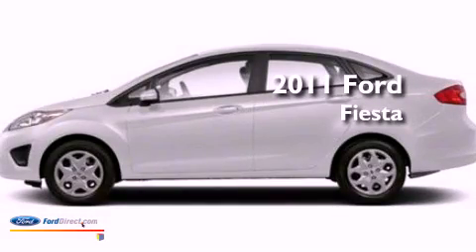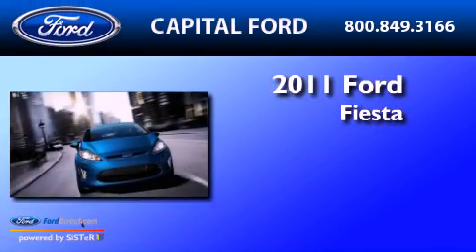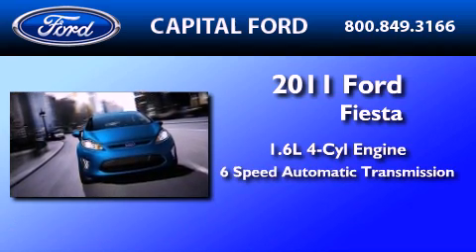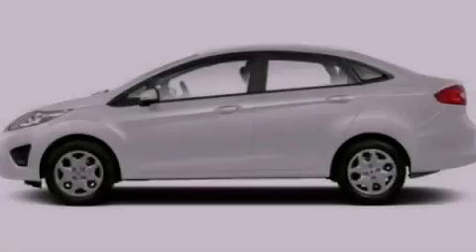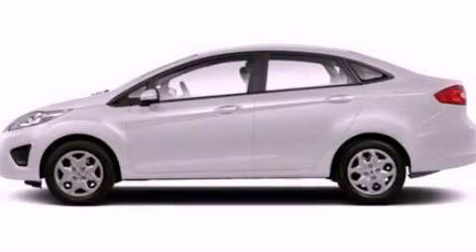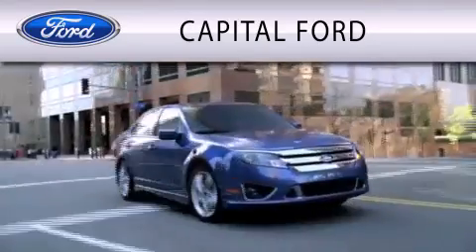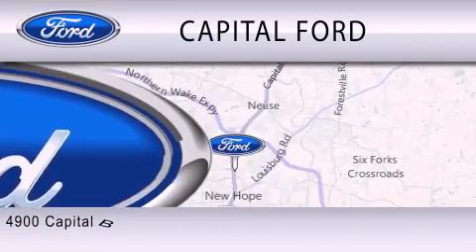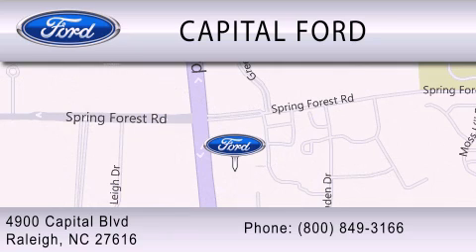2011 FORD FIESTA NC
Year : 2011

 Make : FORD

 Model : FIESTA

 Engine : 1.6L I4

 Trans . : AUTO 6SPD

 4900 Capital Blvd.

 2011 FORD FIESTA  NC